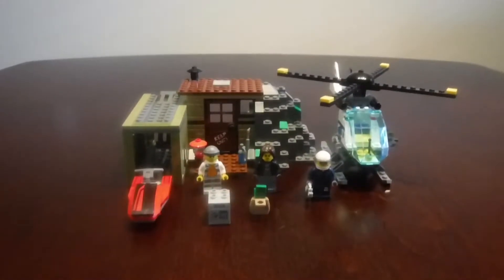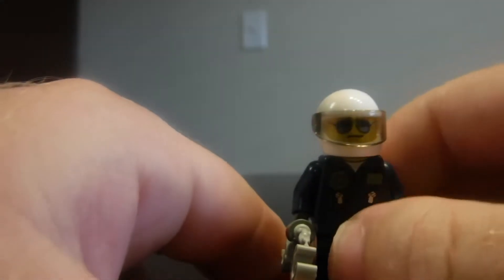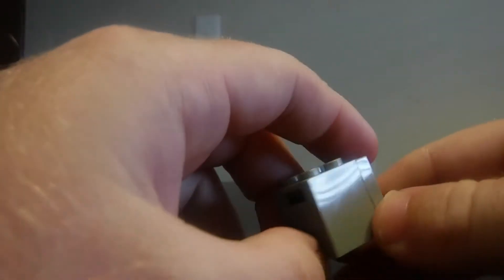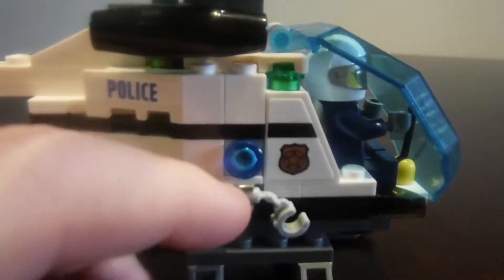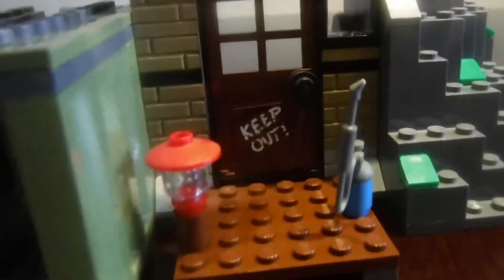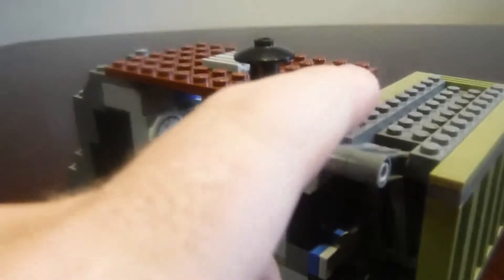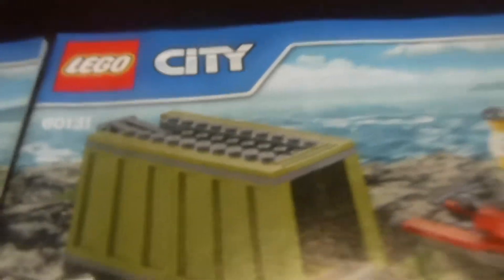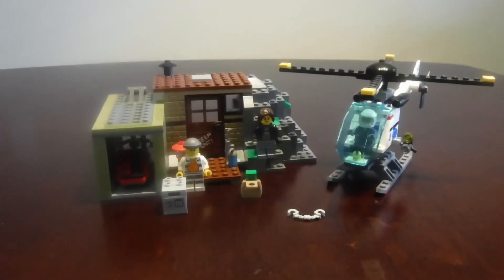Lego City crooks island set review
The crooks are in there hideout the police is trying to finding the crooks and it is a fun Lego set. there is a lot of fun details in the set.